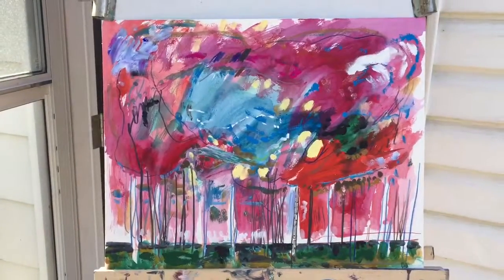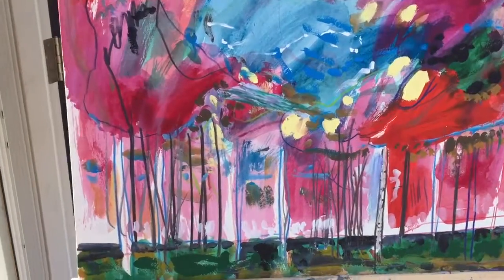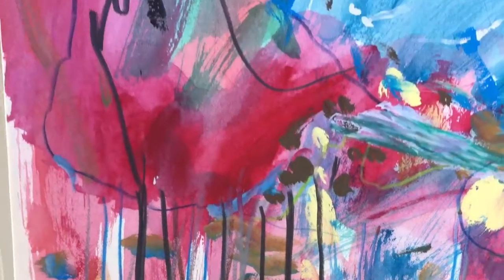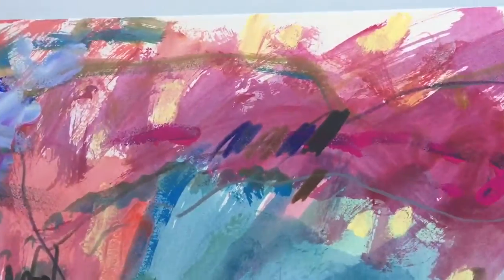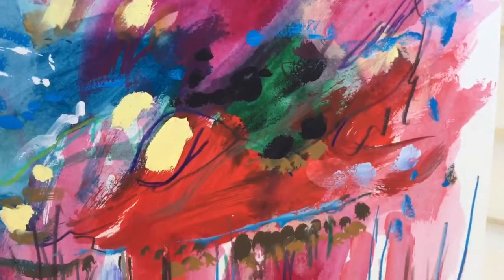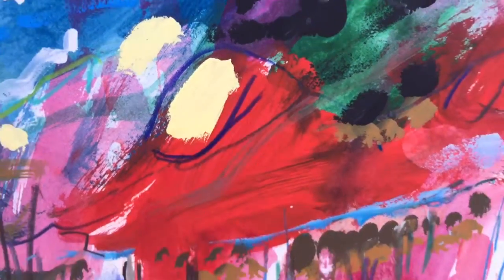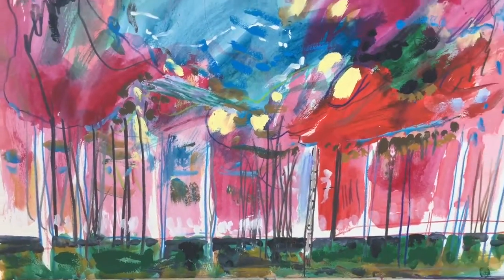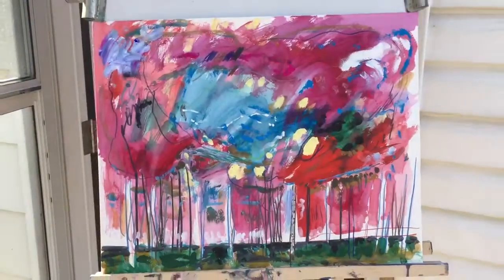Summary of "Crimson Forest", after part 1